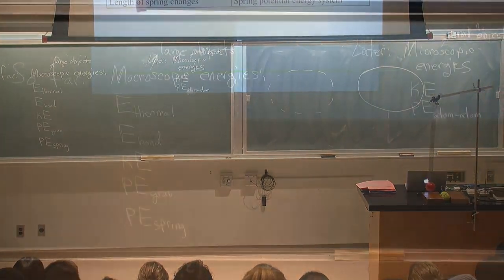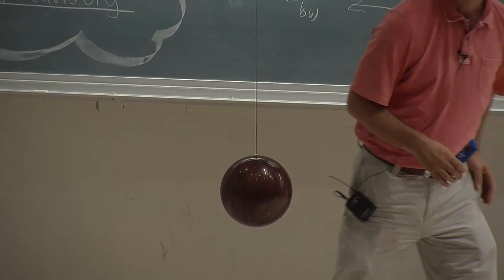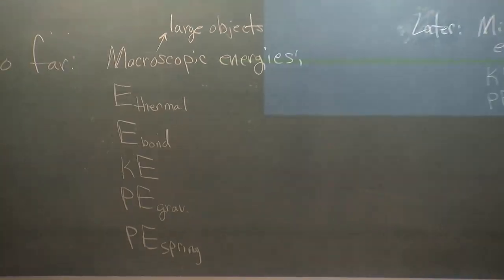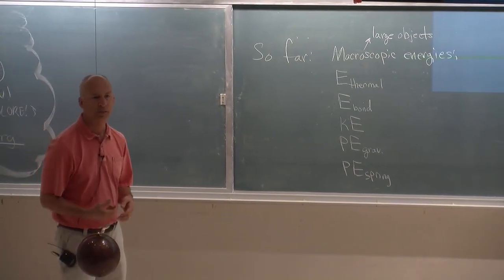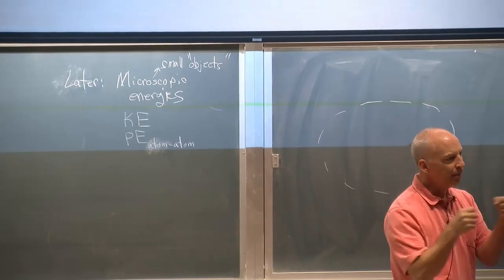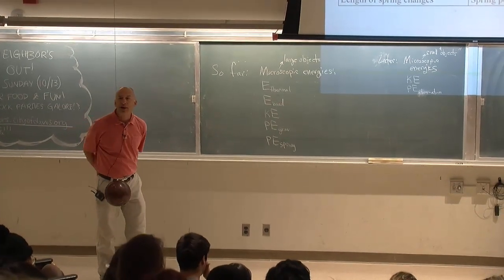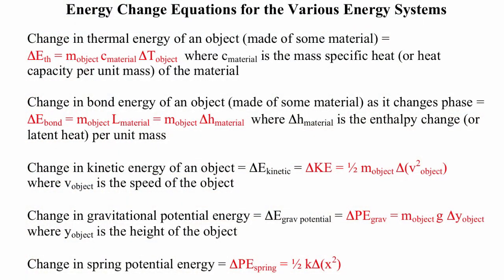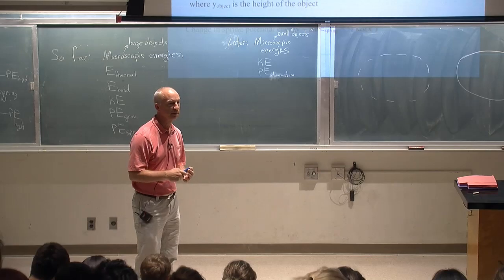Lecture 3 part 1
macroscopic and microscopic energy systems, gravitational and spring potential energy, kinetic energy